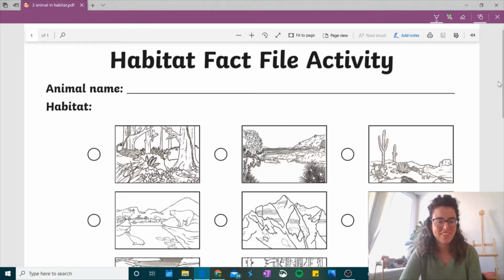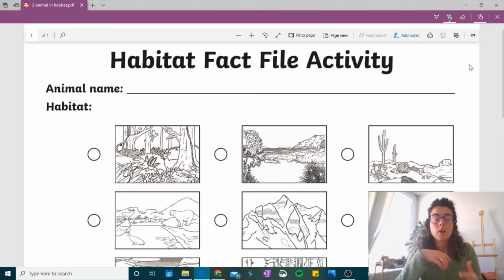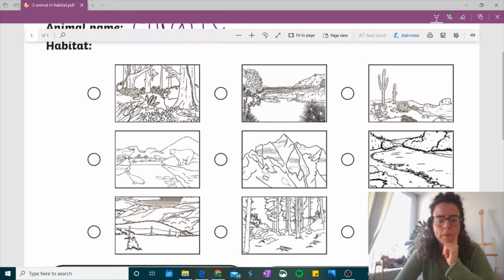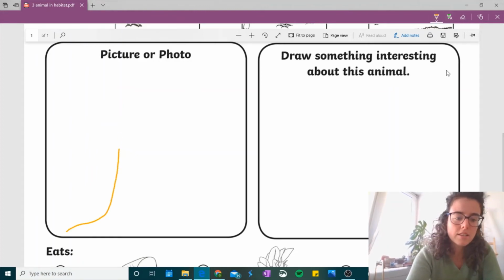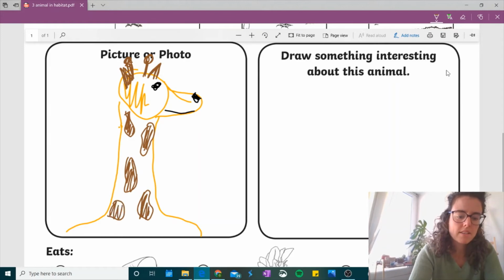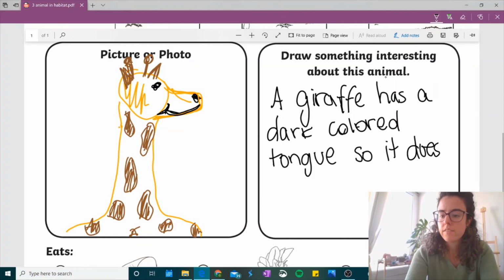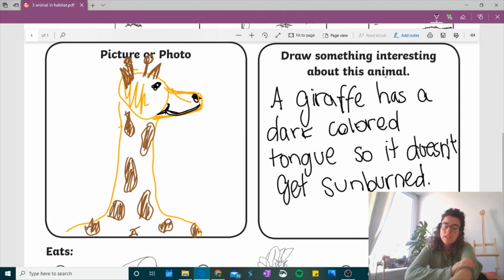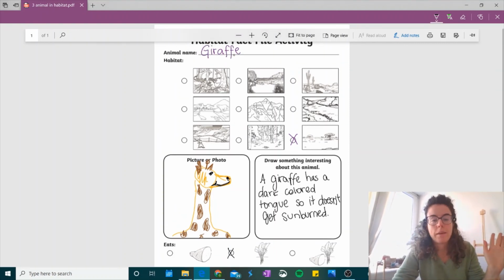Ms Gia Science 27.05 1/2